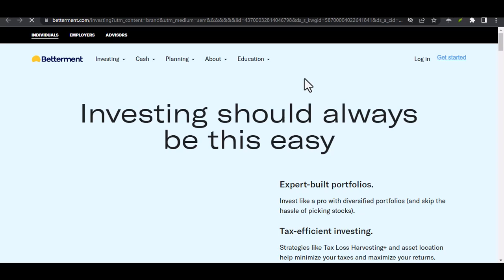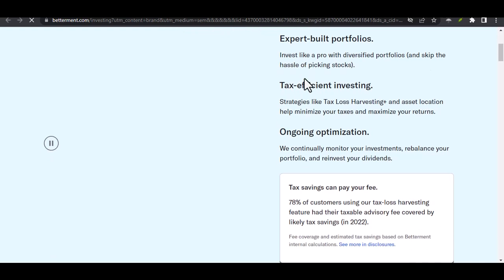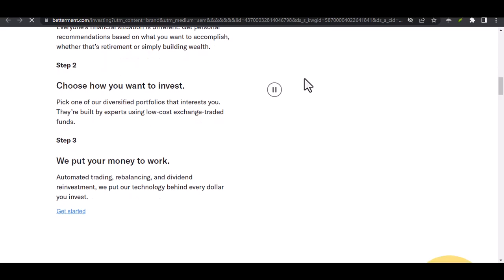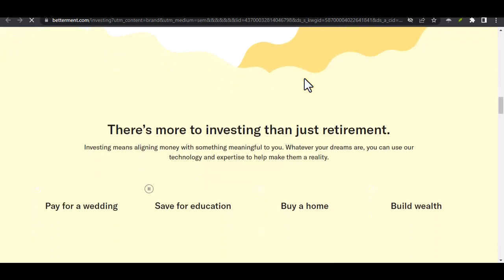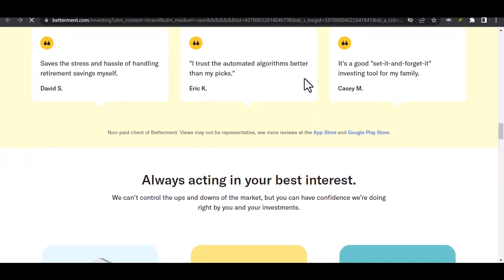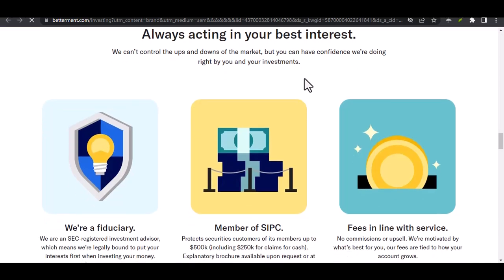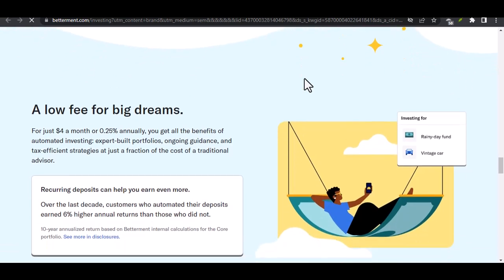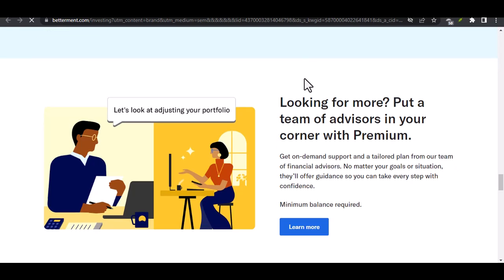Is Betterment bank a local bank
In this video we talk about Is Betterment bank a local bank